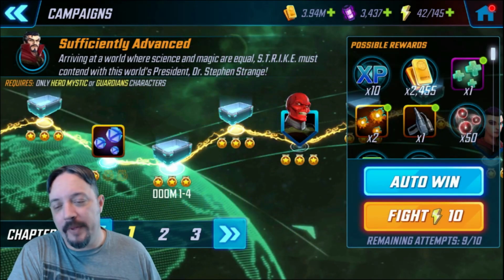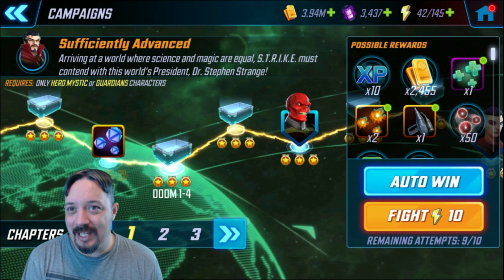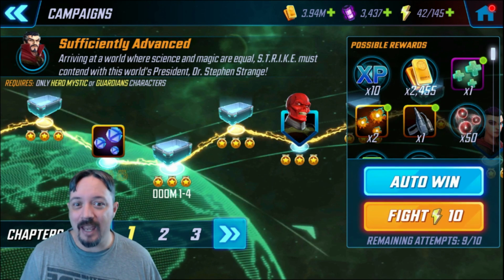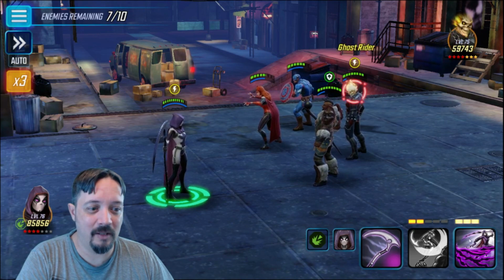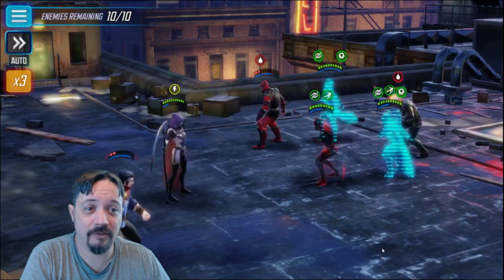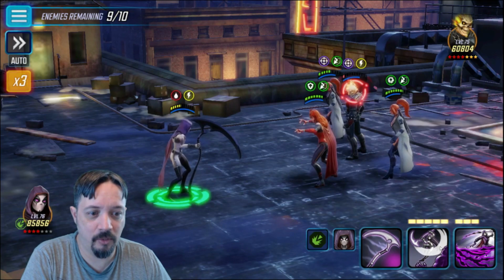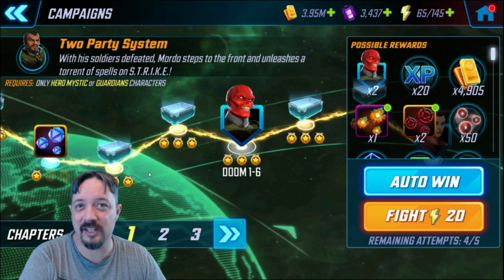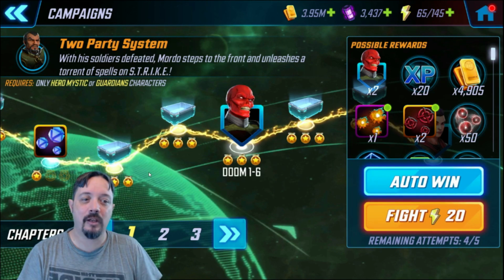Soloing Doom Campaigns with Deathpool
In this video, I show you another method for beating some of the Doom campaigns with 3 stars with minimal investment in newer characters.  I was able to solo Doom 1-4 and 1-5 with just a modestly-built Deathpool.  I also test out my newly unlocked Cloak & Dagger on Doom 1-6.